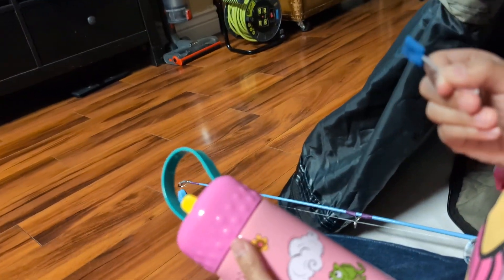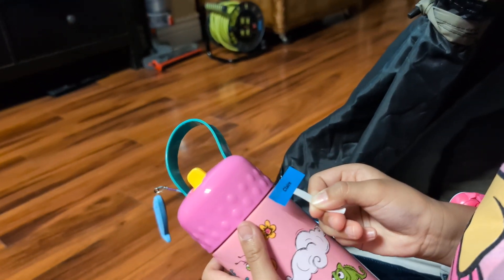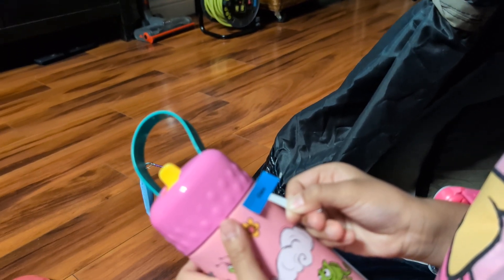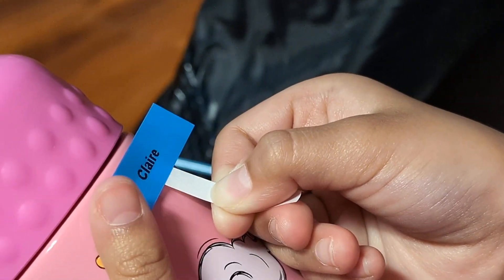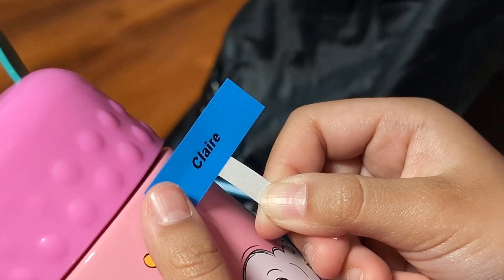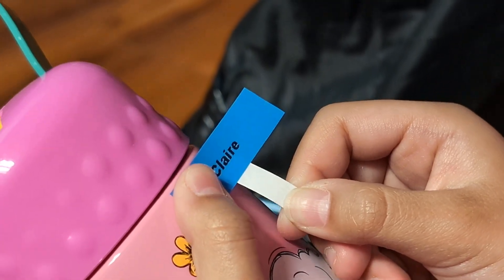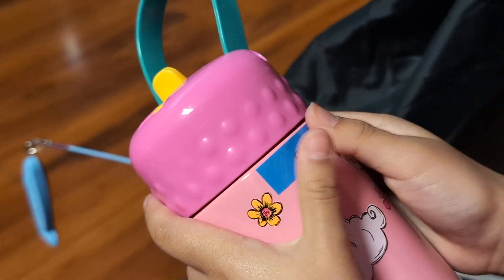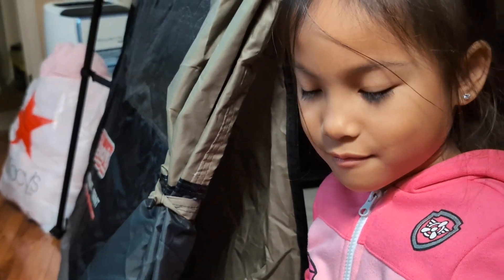2024 02 03 CJ's 1st print-out